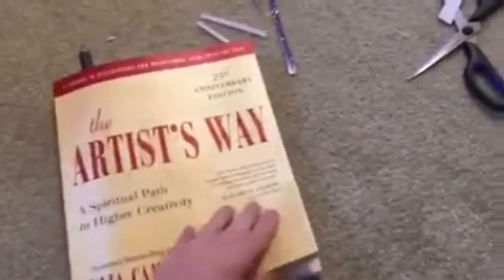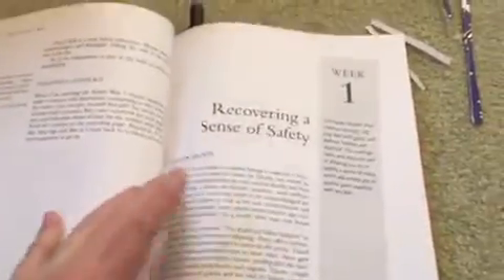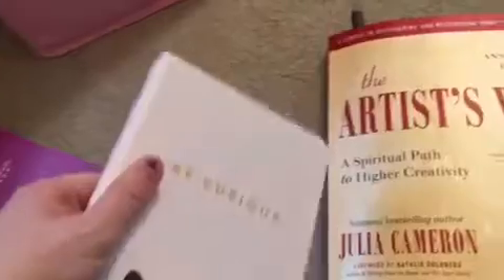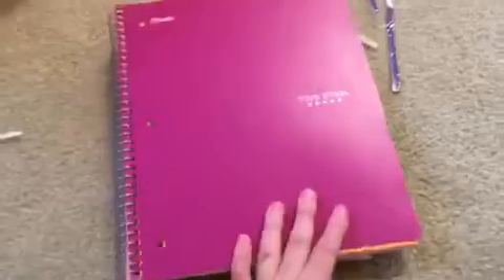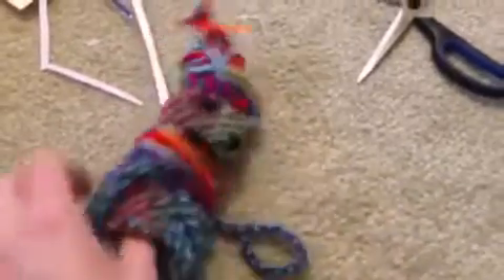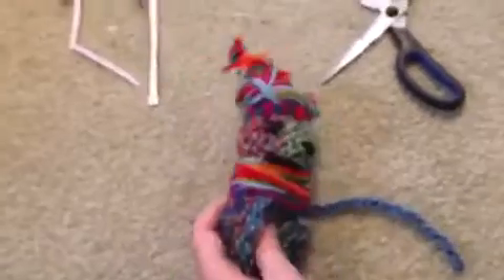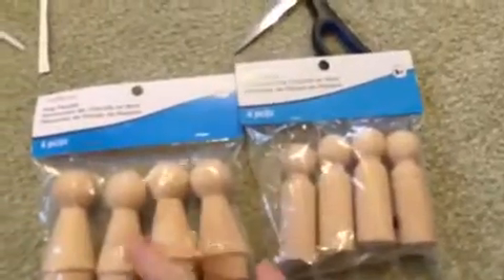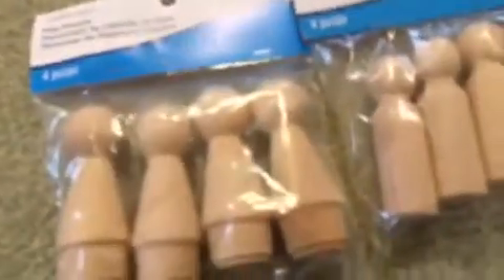Journaling Ramble Part 2 (giveaway closed)